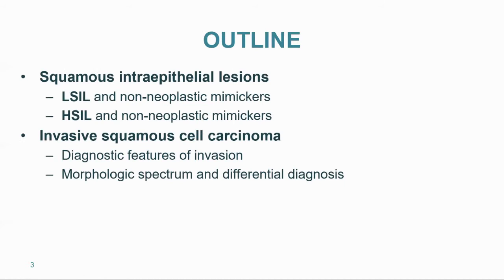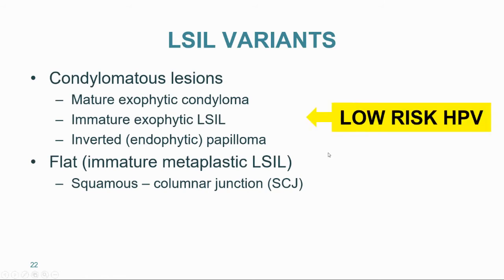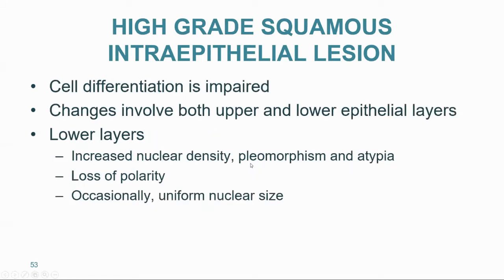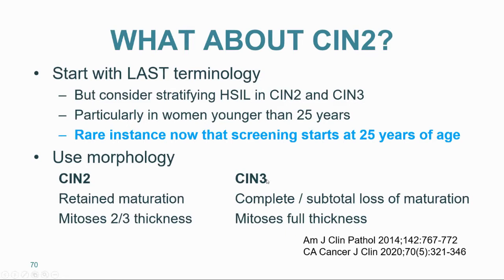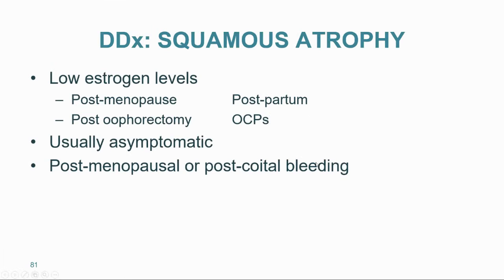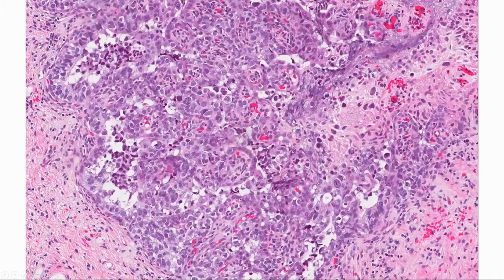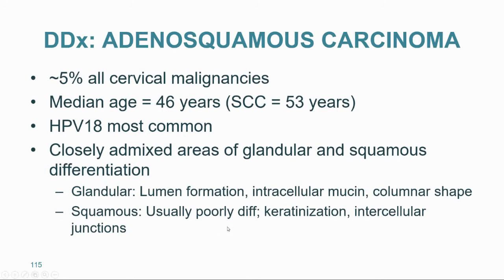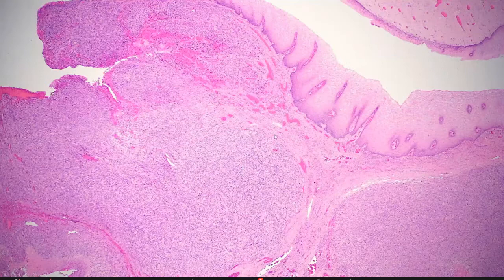Squamous lesions of the cervix and their differential diagnosis Dr. Parra-Harran (BWH)